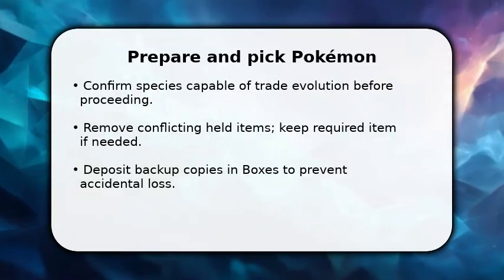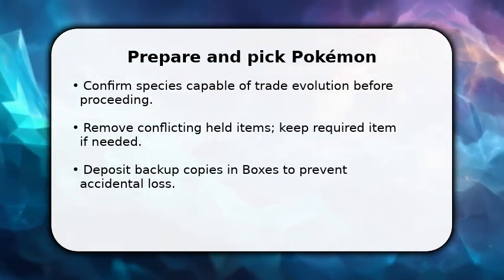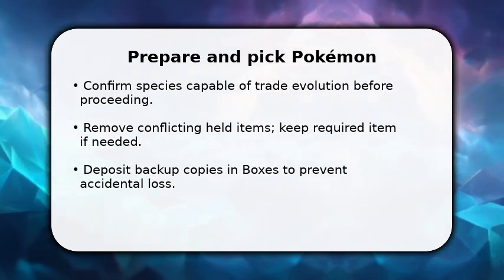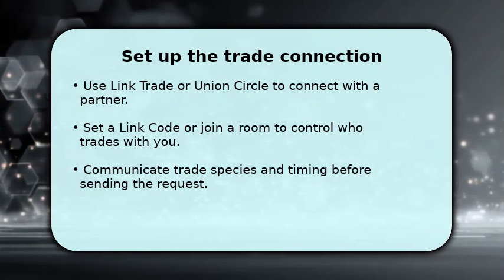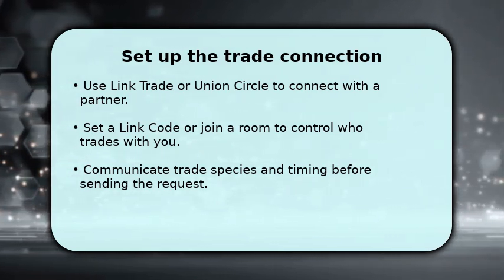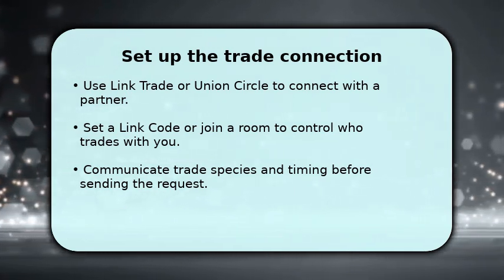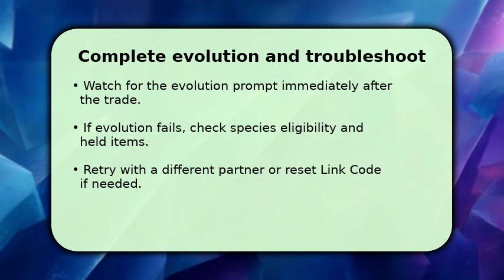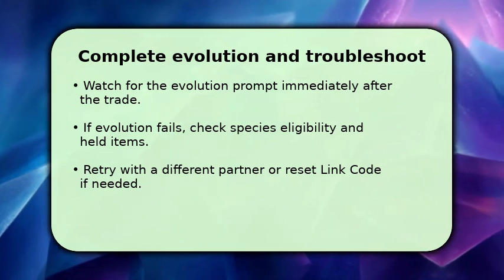How to Get Trade Evolutions in Scarlet and Violet - Step by Step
Discover the art of obtaining trade evolution in scarlet and violet through our comprehensive guide. Step by step, learn techniques to enhance your gameplay with these vibrant colors.